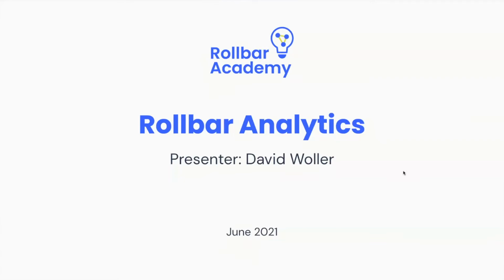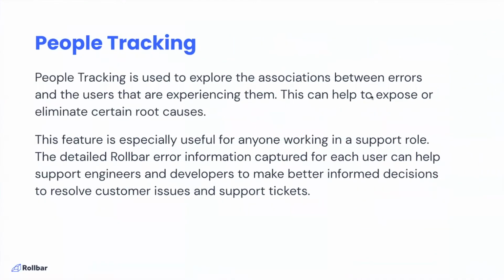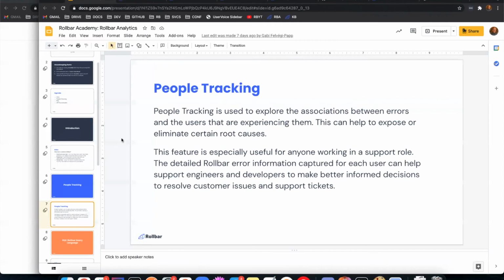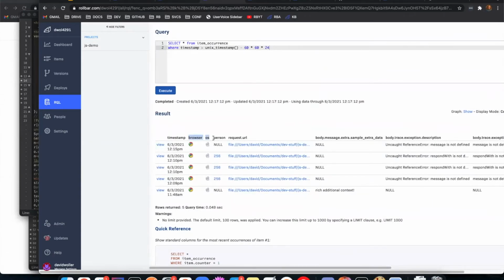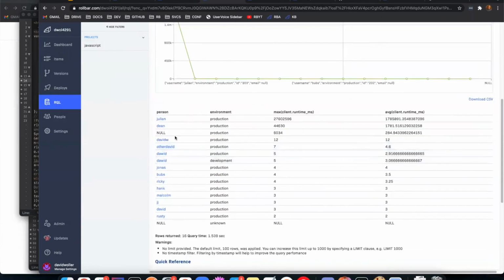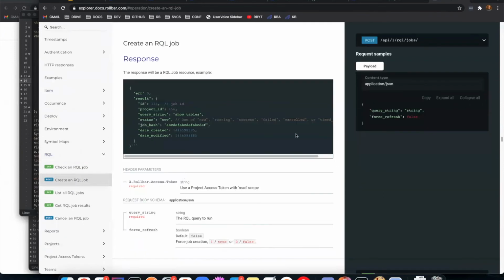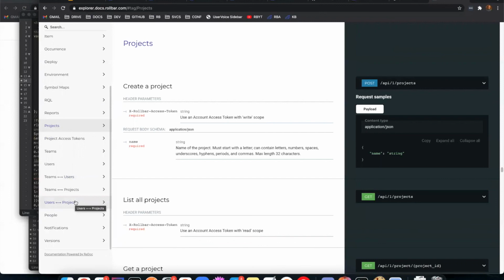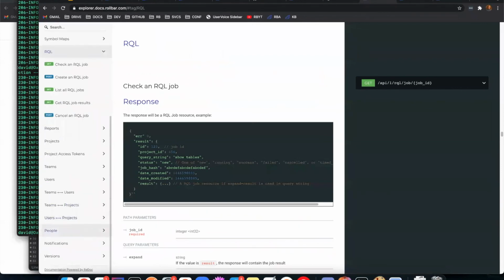Rollbar Academy: Rollbar Analytics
This session focuses on revealing the operational data that is available for analysis within your Rollbar account and how to utilize it to better understand and improve your development processes. Learn how to take advantage of features like People tracking and RQL to explore error data in-depth and how to further automate these steps using the Rollbar REST API.

0:00 Intro&Housekeeping
1:41 Agenda
3:00 What data is available in Rollbar?
5:12 People tracking
10:58 RQL
23:05 API Functionality